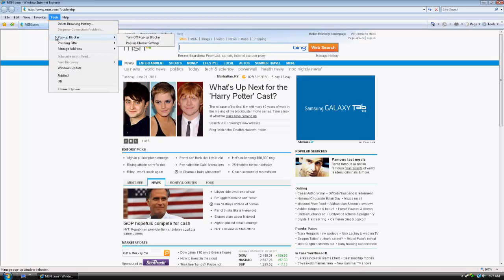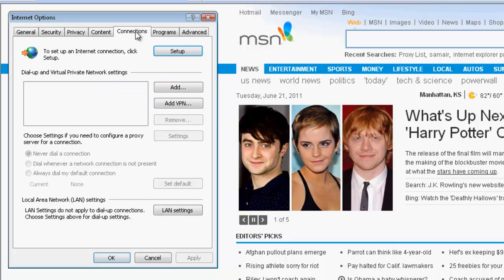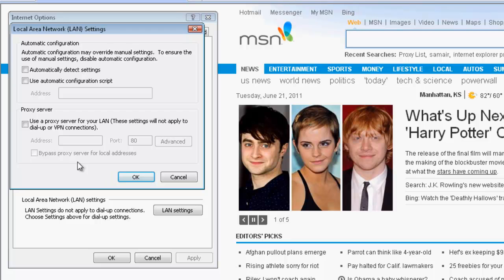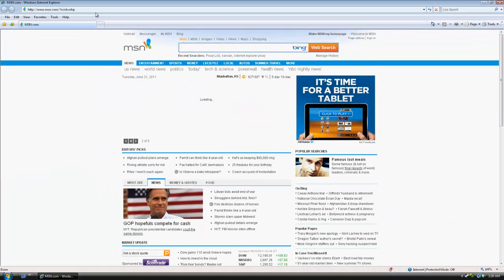Setting Proxy On Windows System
Set the proxy on a windows system to give every application's outgoing connection a anonymous cover. Works for any program running under Windows not hardcoded differently.